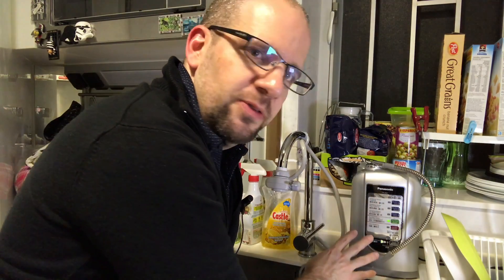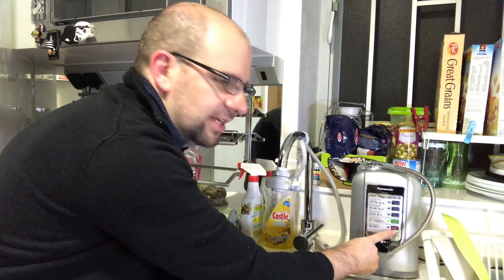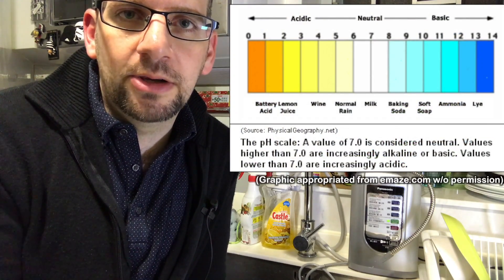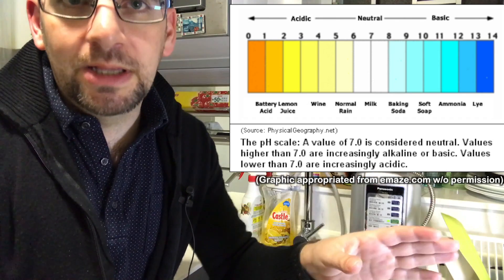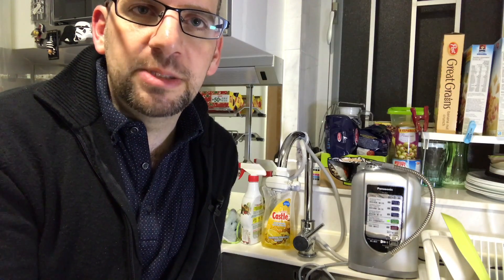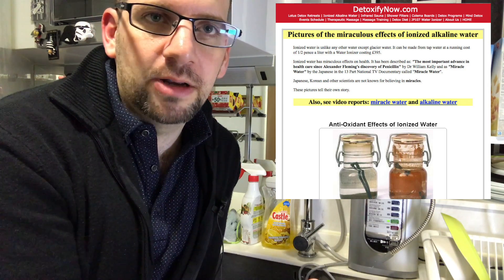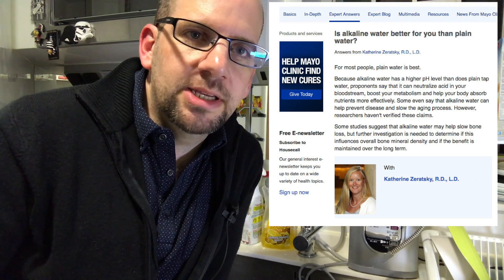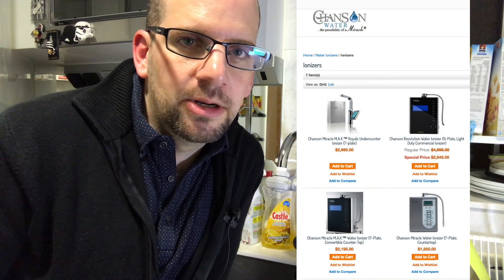What is Alkaline Water? Why get a water Ionizer? Debunking the claims!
Let's discuss what a alkaline water actually is.  They claim its a miracle for 'detoxifying' your body.  That's all bullshit, let's cut through the crap and talk about real evidence.